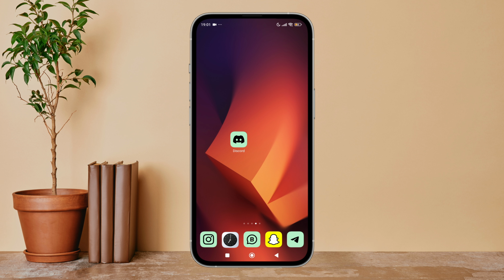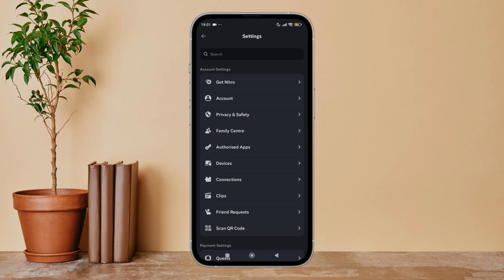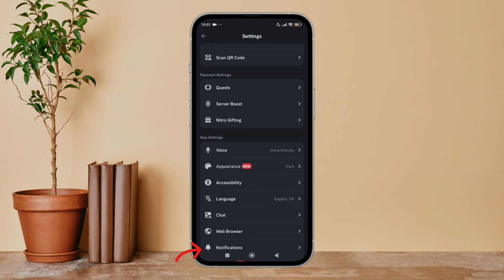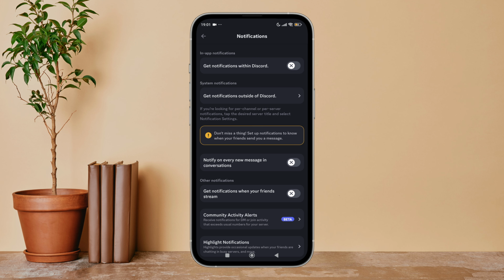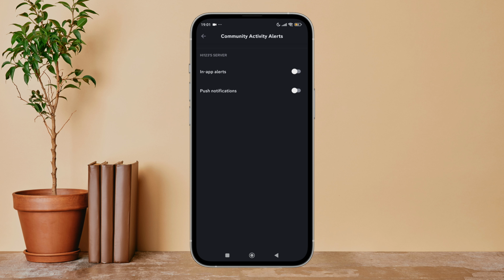Turn On Push Notifications On Discord. |Technologyglance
In this video, we'll show you how to turn on push notifications on Discord. Enabling this feature ensures you receive real-time alerts for important messages, mentions, and activities, even when you're not actively using the app. We'll guide you through the steps to activate push notifications on both desktop and mobile versions of Discord, keeping you connected and informed at all times.